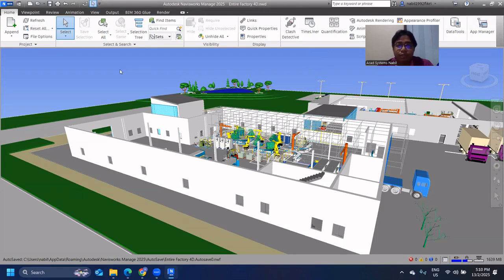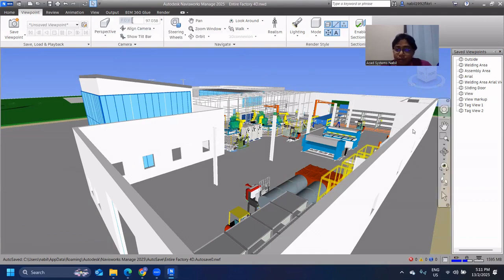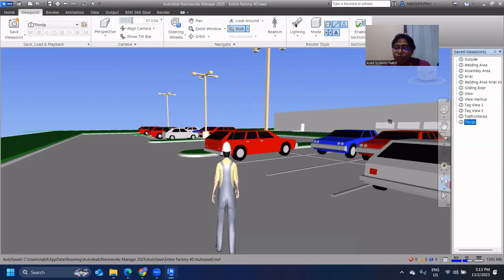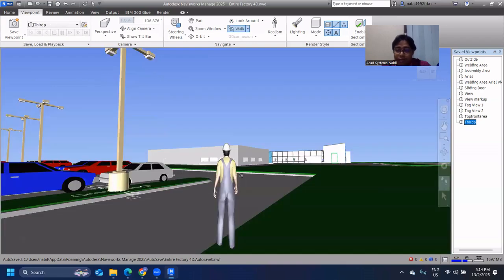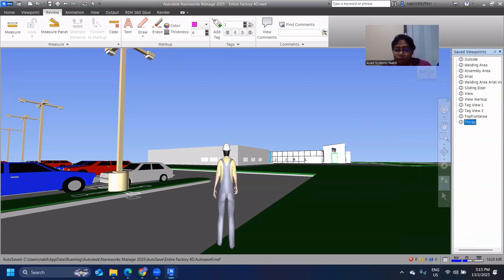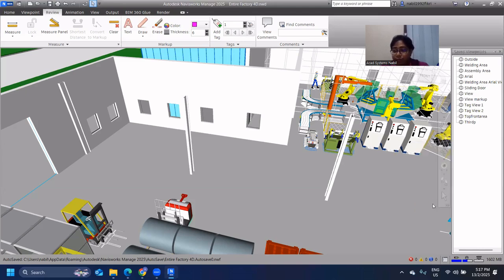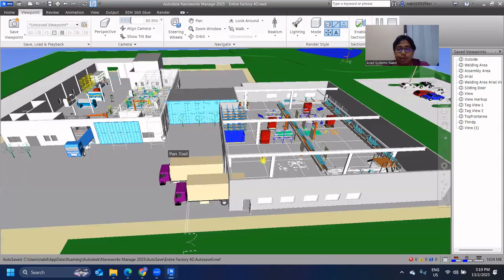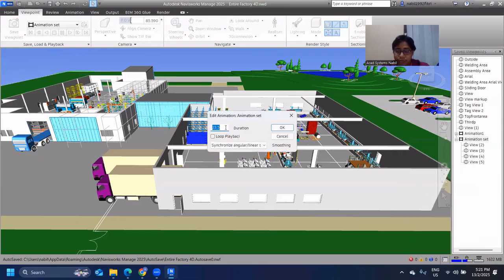Viewpoints - Lesson 5 of 9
Welcome to “Learn Navisworks in Minutes!”

This is one of a 9-lesson Free Online Course (FOC) designed to help you learn the basics of Navisworks. With each lesson lasting no more than 10 minutes, you can easily fit this course into your busy schedule and learn at your own pace. The course will be conducted live through Zoom meetings and YouTube Live, giving you the opportunity to interact with the instructor and ask questions.

In this Free Online Course, we will be focusing on “Viewpoints.” This is a crucial step in the design process, and it is essential to get it right in order to create accurate and efficient drawings.